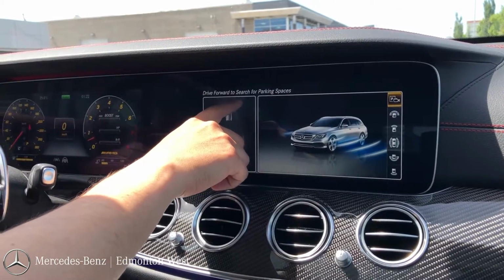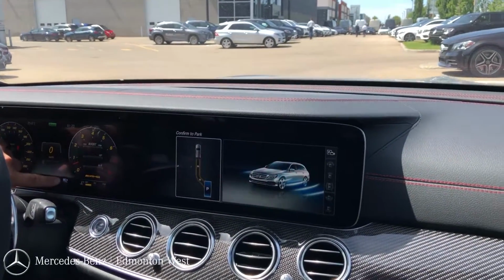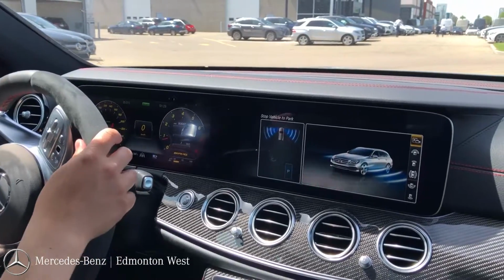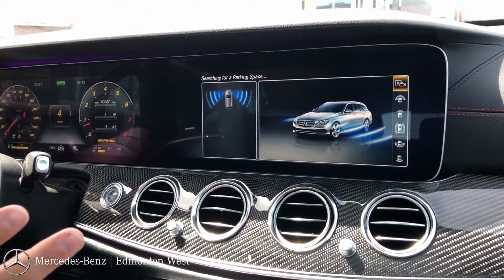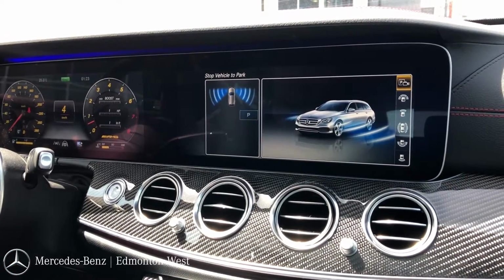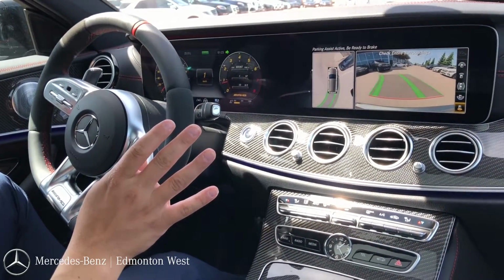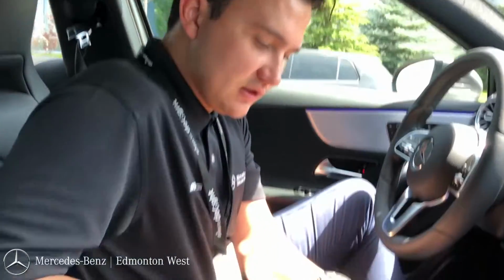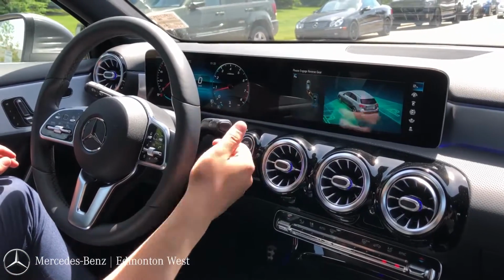Mercedes-Benz PARK ASSIST TUTORIAL | HOW-TO | PARKING ASSIT | Mercedes-Benz Edmonton West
NTG Park Assist: 0:21
MBUX Park Assist: 3:10

Join Alex Quinn as he walks us through how to use both Mercedes NTG based park assist, and MBUX park assist.

Mercedes-Benz Edmonton West
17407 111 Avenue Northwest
Edmonton, AB
T5S 0A1
Canada